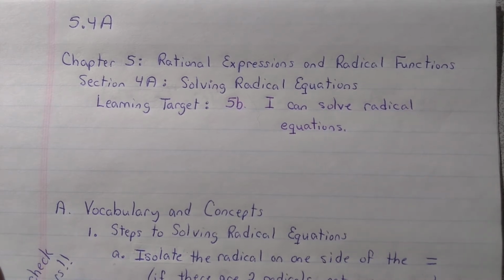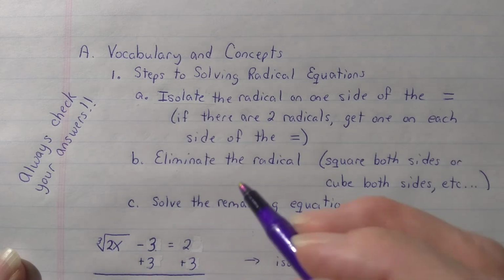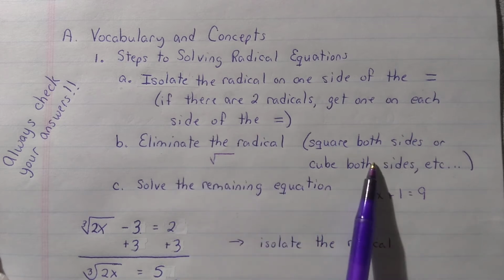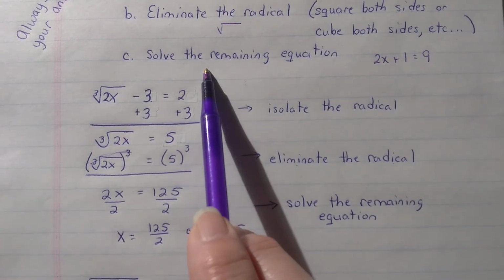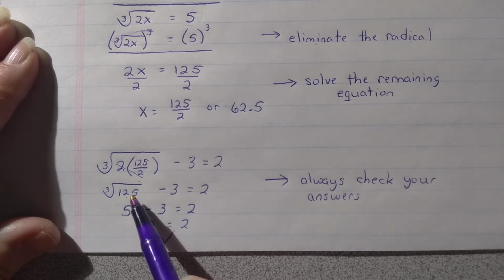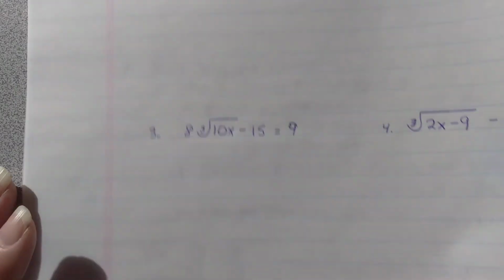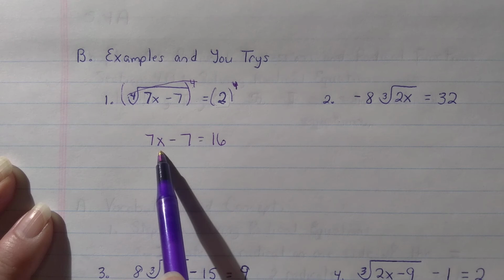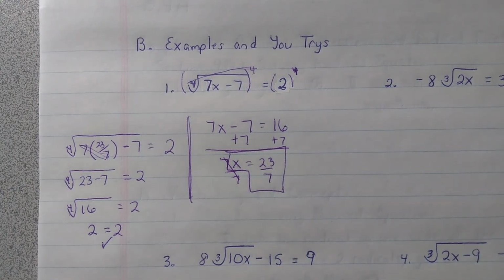5.4AV - Part 1